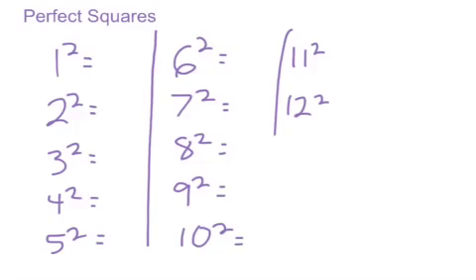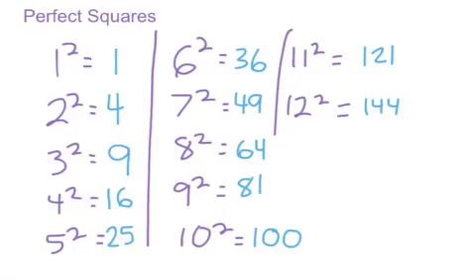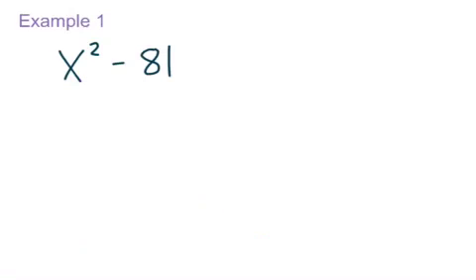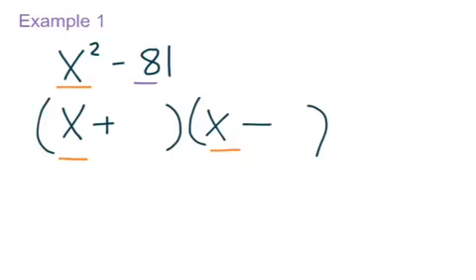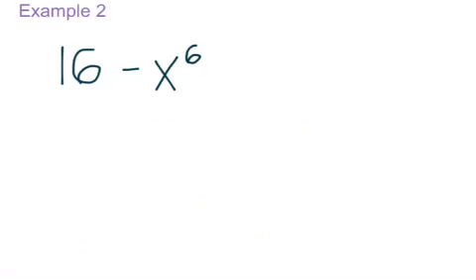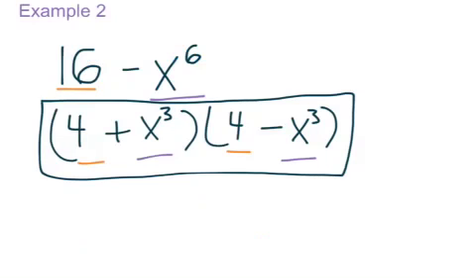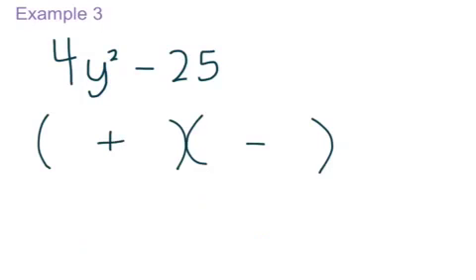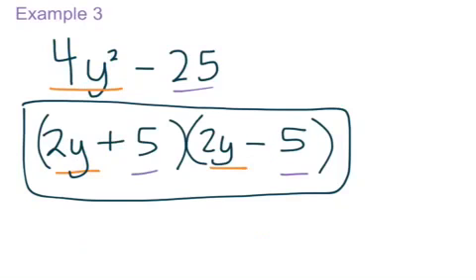5.13 Factoring Differences of Perfect Squares